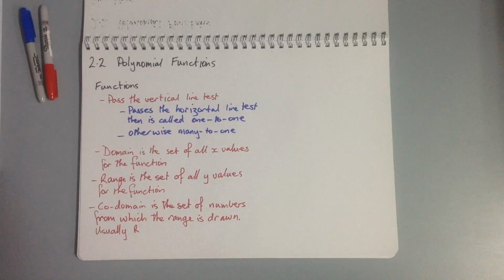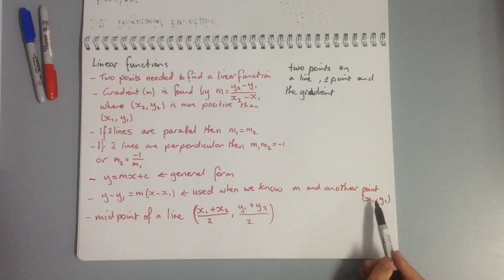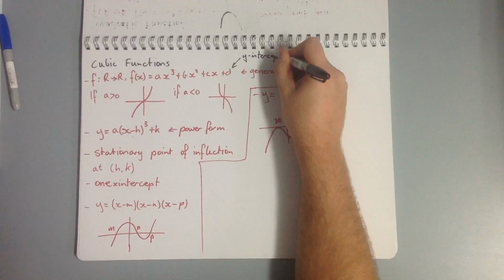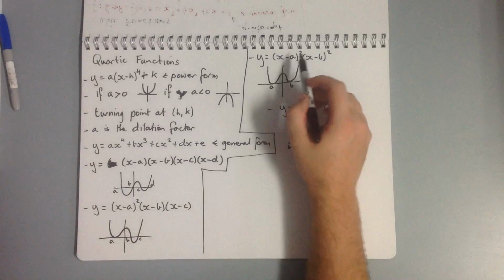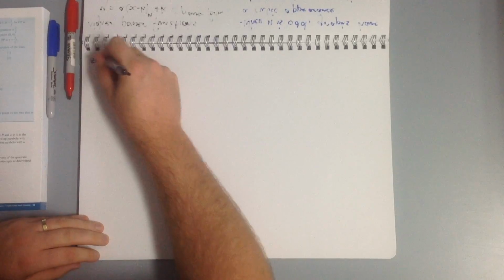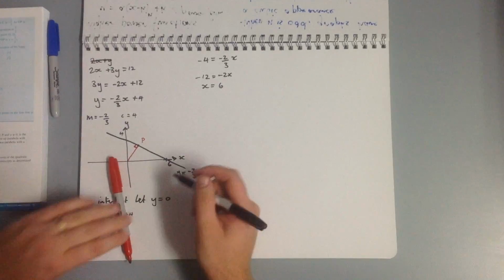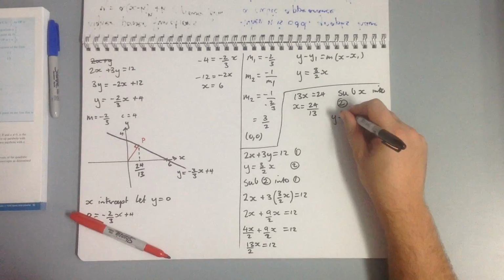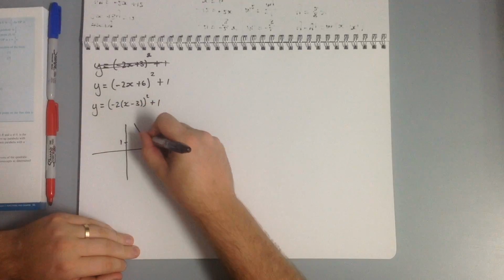Maths Methods 2.2 Polynomial Functions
In this tutorial students will be introduced to polynomial functions